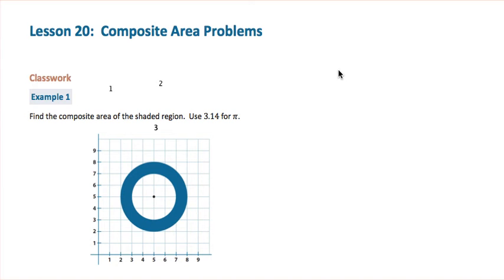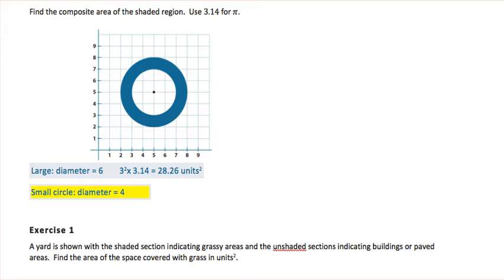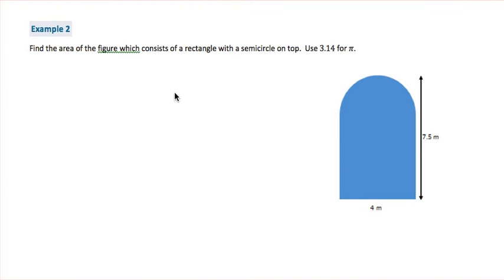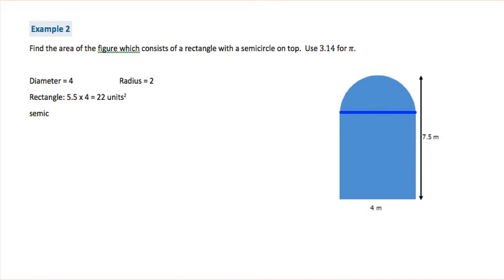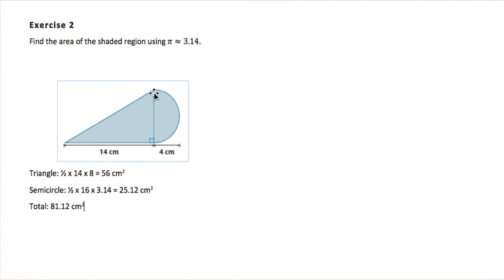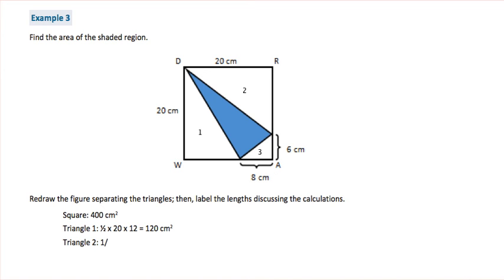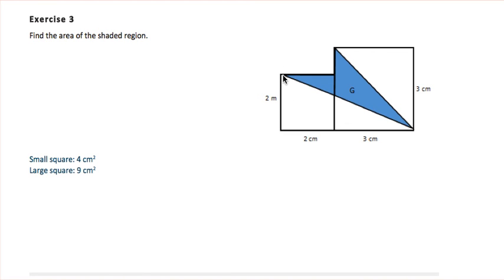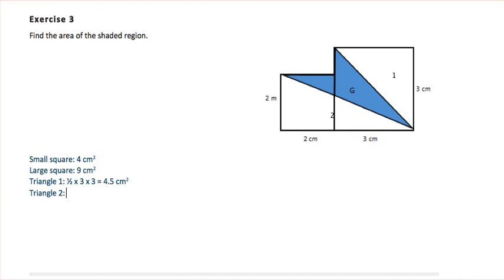PA Module 3 Lesson 20